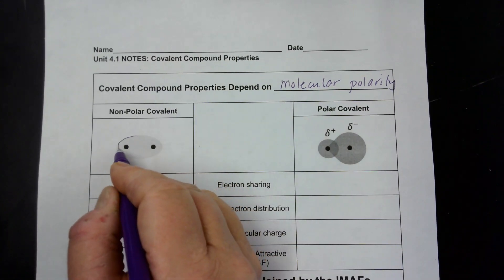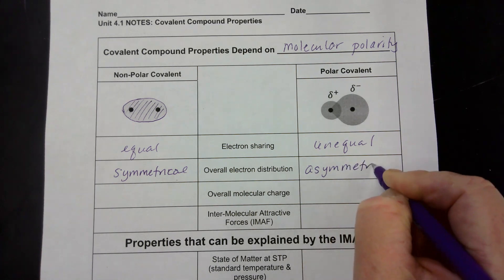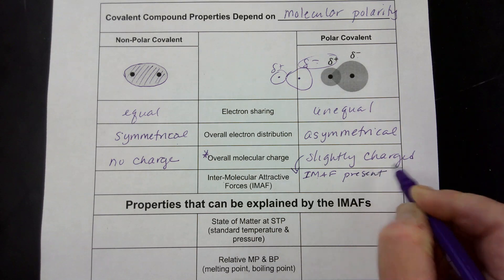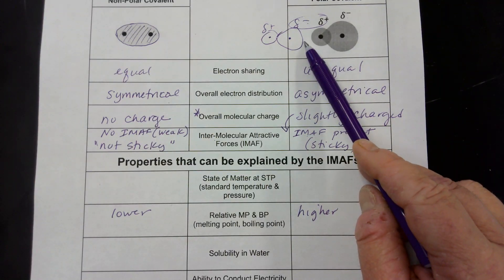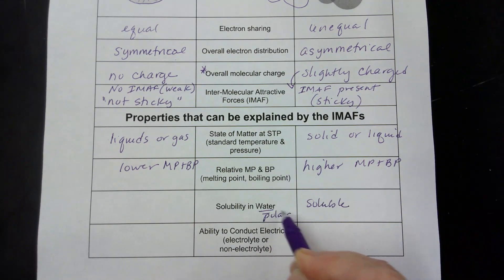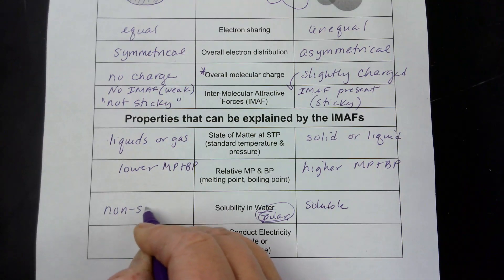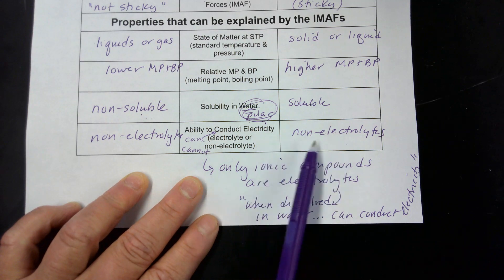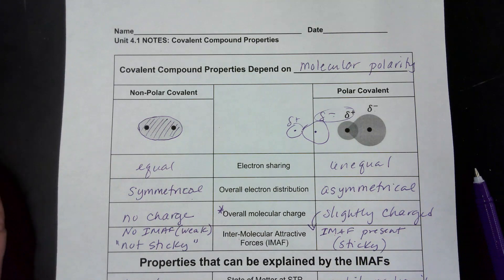Covalent Compound Properties